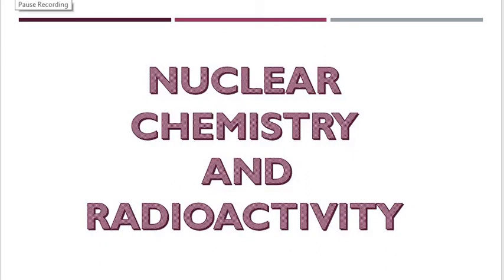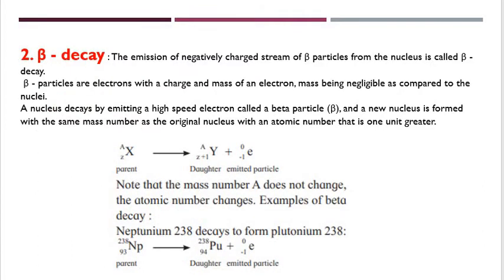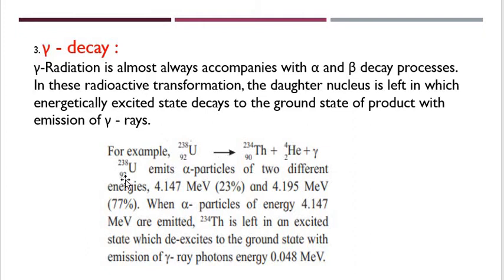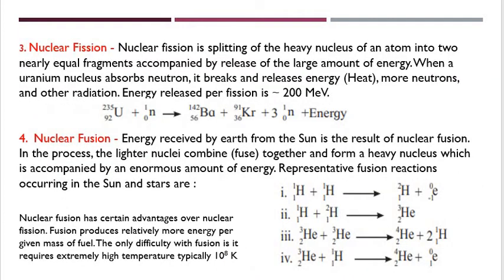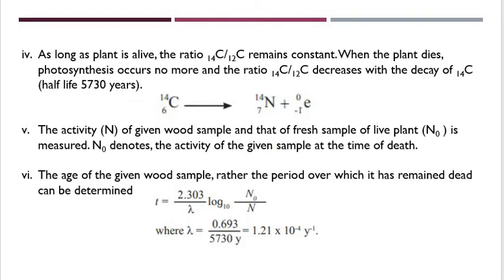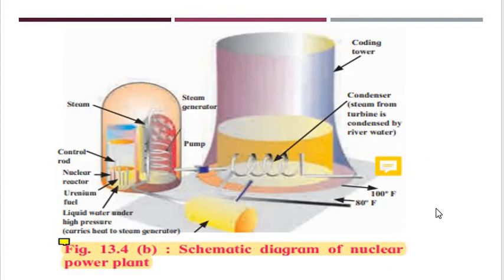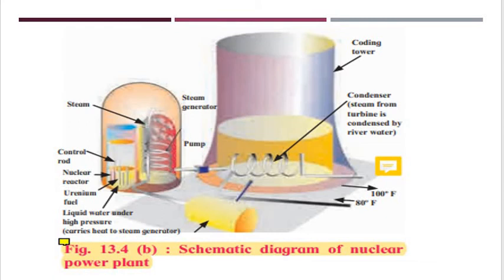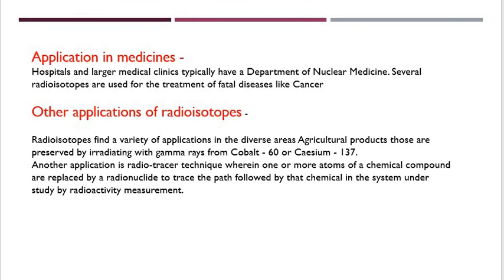Std 11- Nuclear chemistry - video 3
Modes of decay, Nuclear reaction and application of radio isotopes